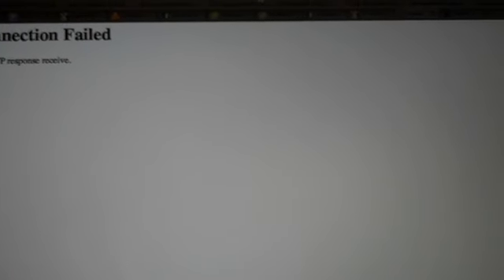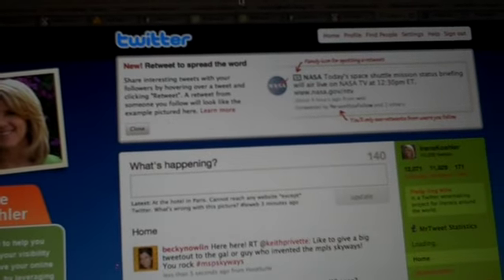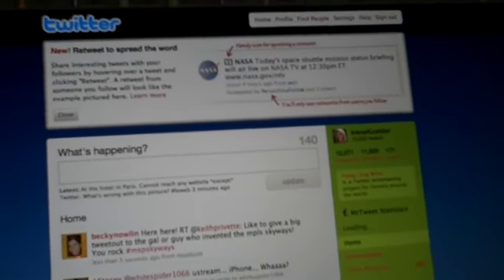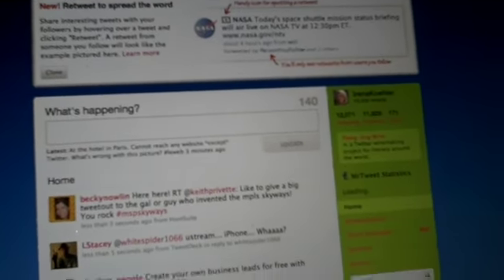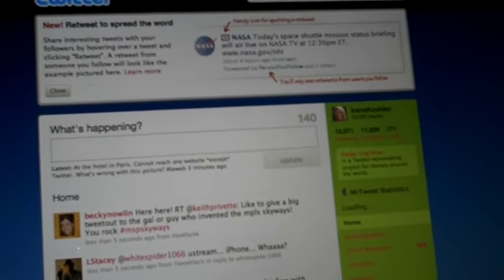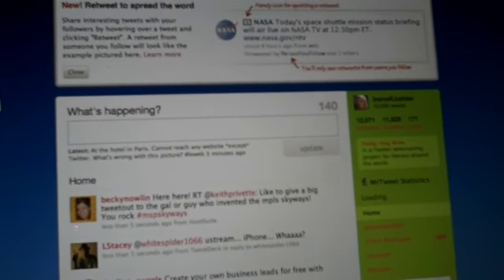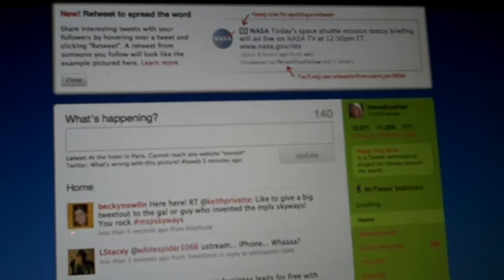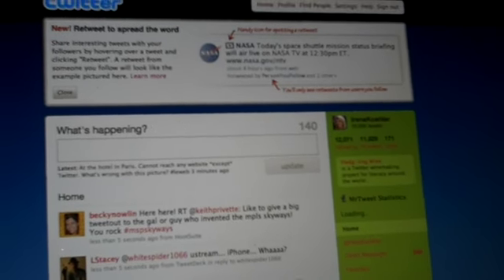Wifi Fail in Paris Hotel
Could not access any website *except* Twitter. So funny, as Twitter often is one of the most difficult to access due to high traffic flow.